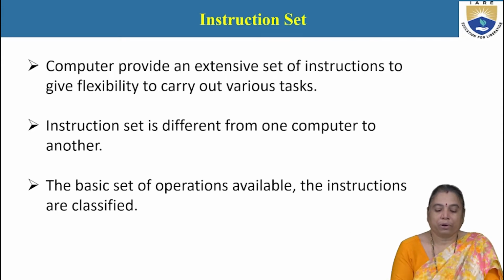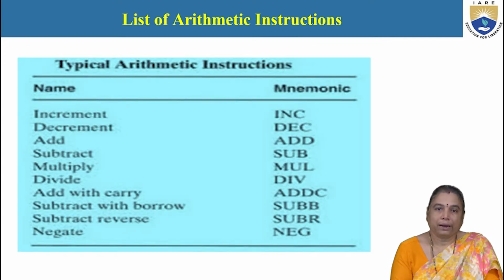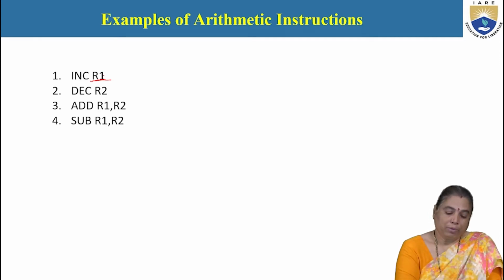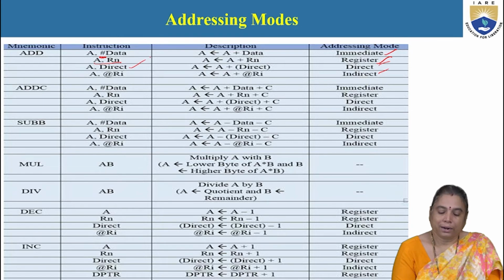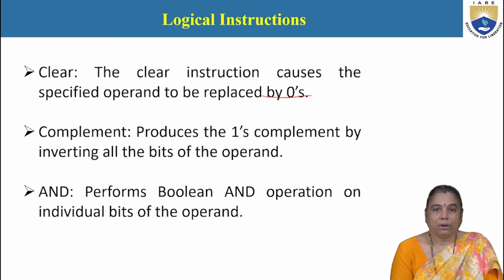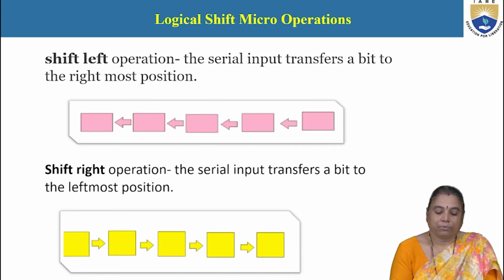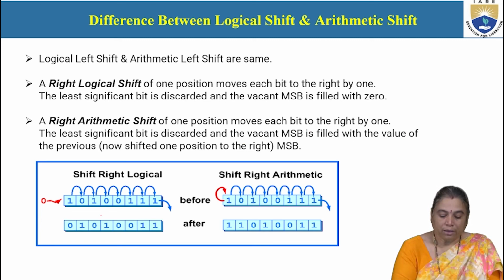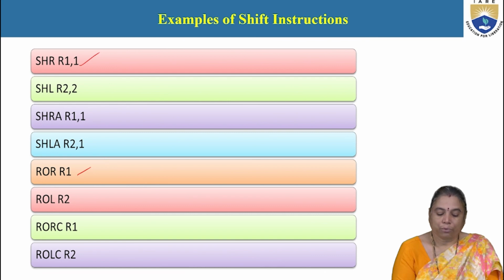Data Manipulation Instructions by Dr. BJD Kalyani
Data Manipulation Instructions  by Dr. BJD Kalyani | IARE

Telangana, India.